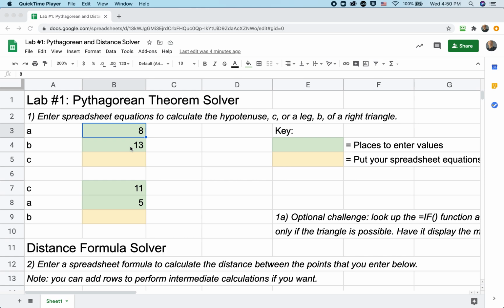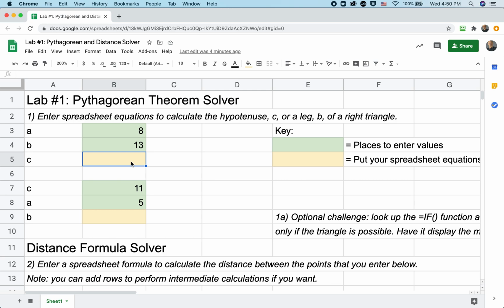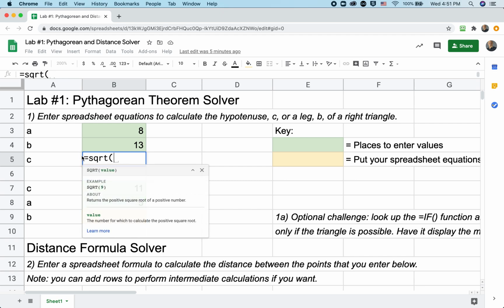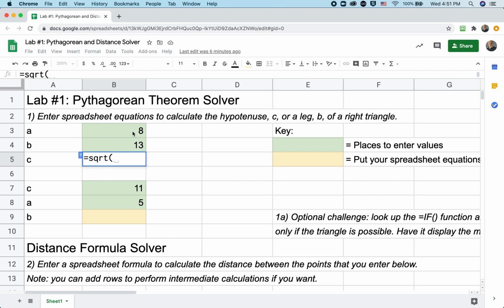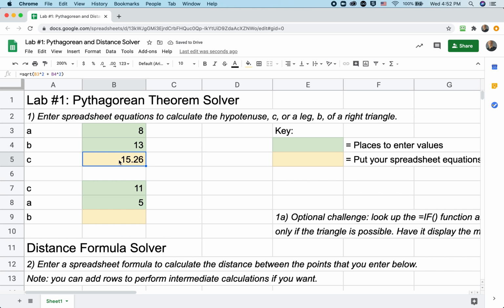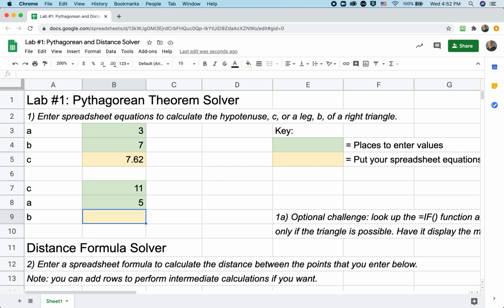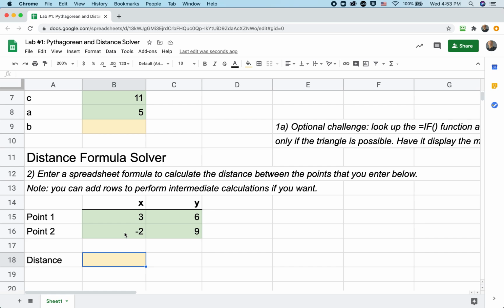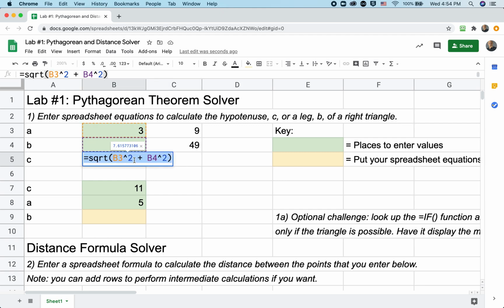OLD Spreadsheet Lab 1 Intro